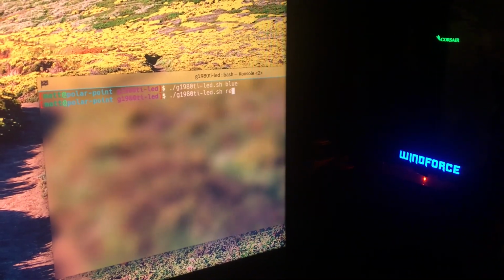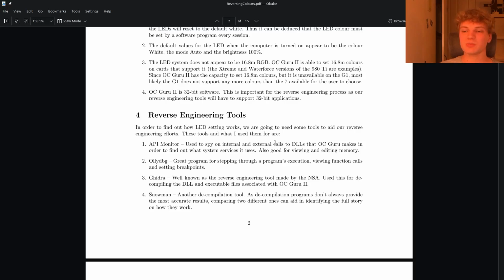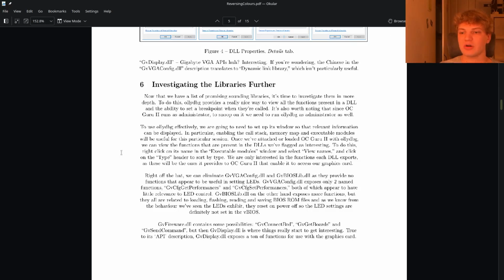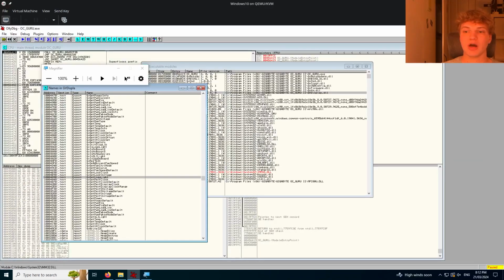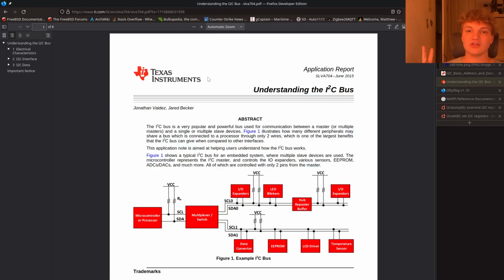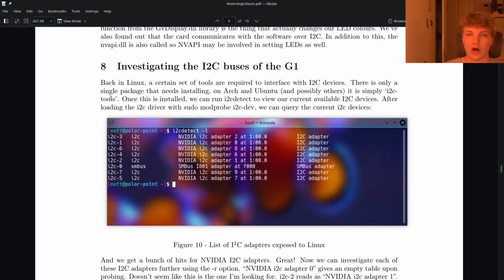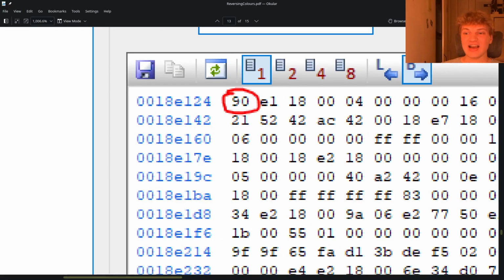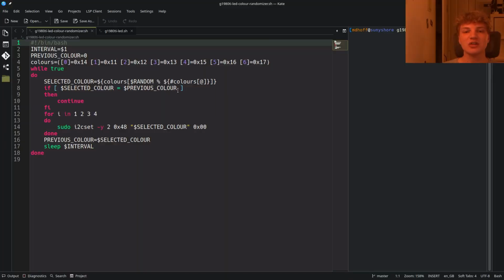Reverse Engineering Graphics Card RGB Lights!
One of my favourite projects was reverse engineering the lighting controller on my Gigabyte GeForce G1 980 Ti graphics card. I'm going to show you reverse engineering techniques and an introduction to the I2C embedded communication protocol!

Chapters
00:00 - Intro and Overview
00:52 - Project Demo
01:20 - Hot take on Graphics Card Industrial Design
01:45 - MEME
02:16 - Technical introduction
03:50 - Scoping out the Hardware (GPU LEDs)
05:07 - Reverse Engineering Toolbox
05:51 - Scoping out the Software (OC Guru II)
09:21 - Looking more closely at Gigabyte's DLLs
10:10 - Identifying DLL API names in OllyDbg
13:08 - Mapping DLL calls to UI buttons
15:53 - The I2C embedded protocol
20:17 - Investigating the behaviour of GvWriteI2C
20:56 - Investigating the I2C Busses the GPU exposes
24:24 - Inspecting the memory of GvWriteI2C
26:23 - Replicating the I2C calls of OC Guru
27:28 - Theories about how the LED Controller works
28:28 - The FINAL PRODUCT